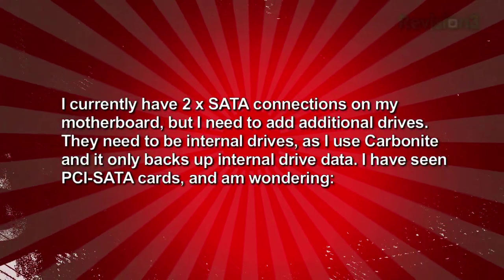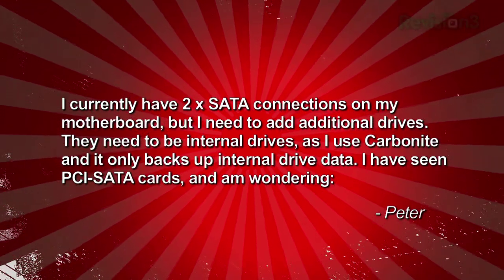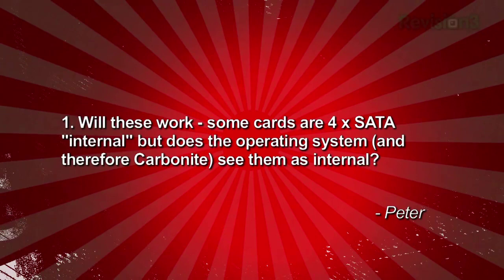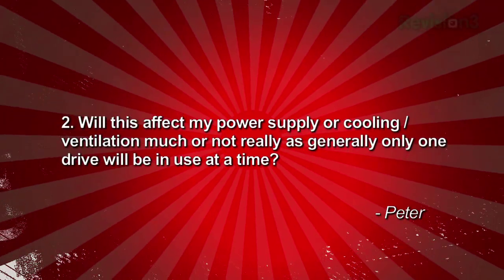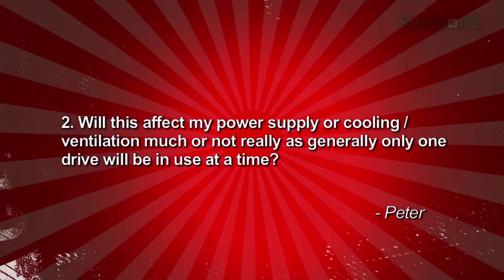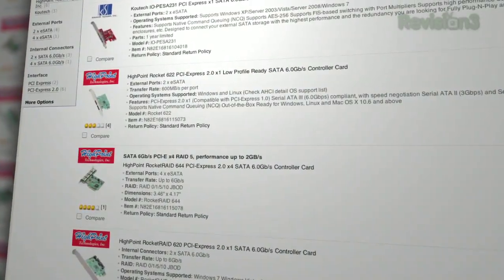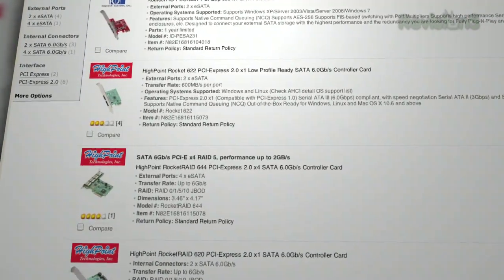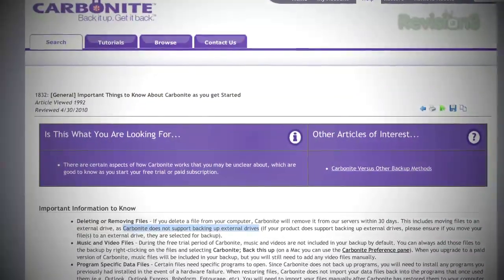Will Carbonite work with PCIe SATA Cards? - Tekzilla Clips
Tekzilla viewer Peter knows Carbonite won't back up data stored on external USB drives... but will it work with a PCI3 SATA adapater inside his PC?